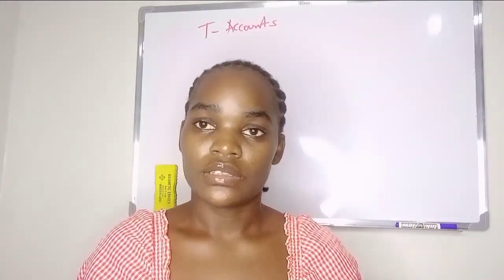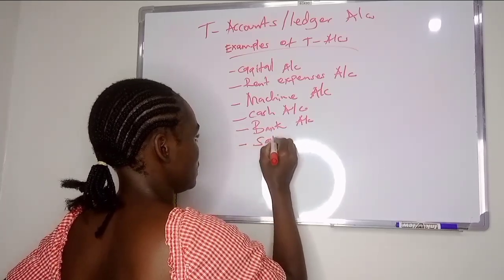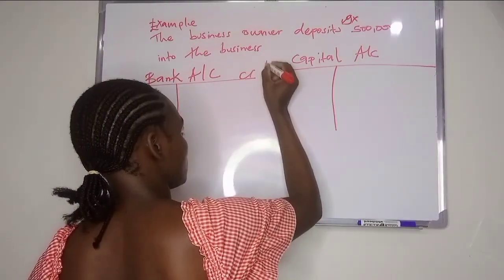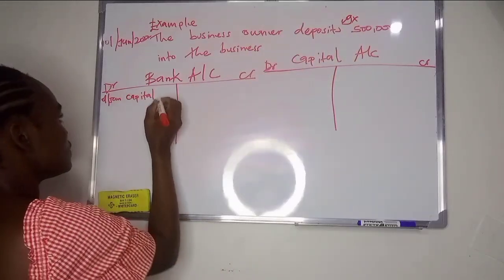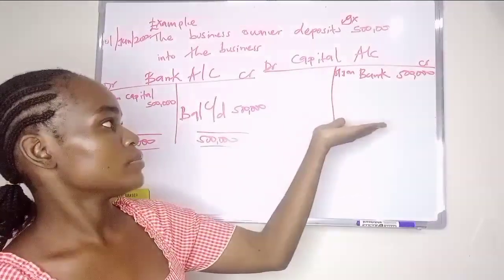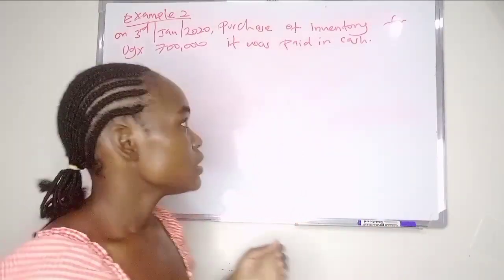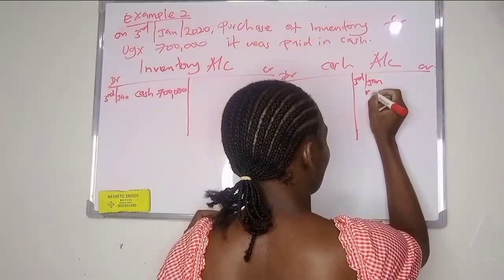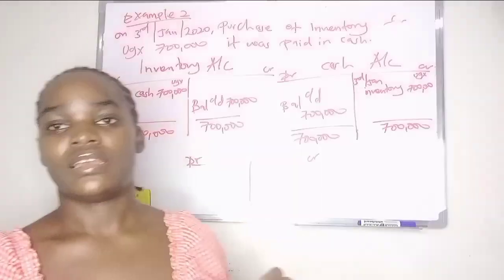T- accounts/ledger accounts (Accounting @NAISHAACADEMY )